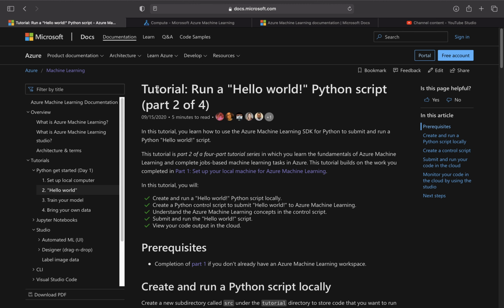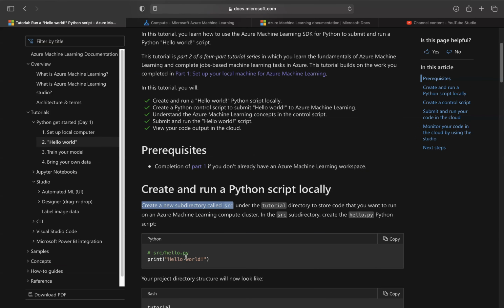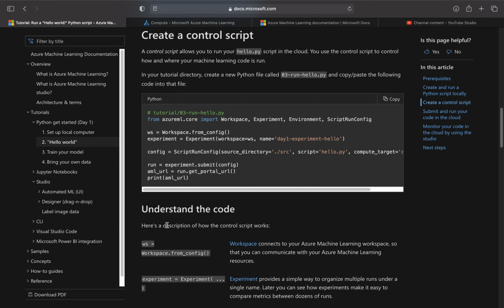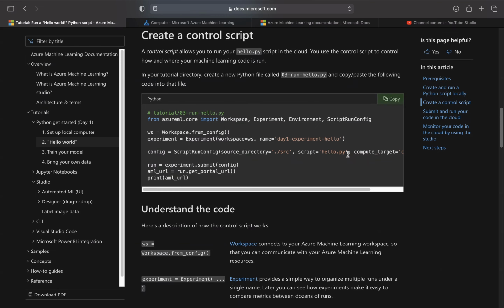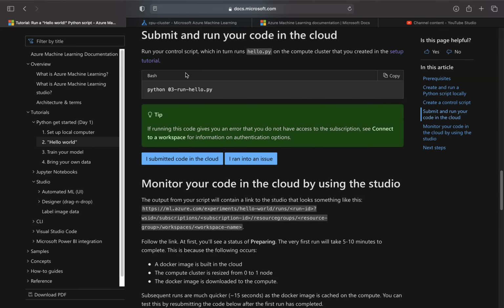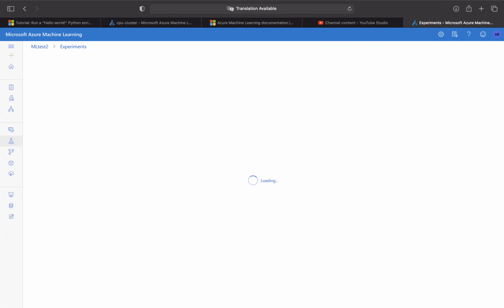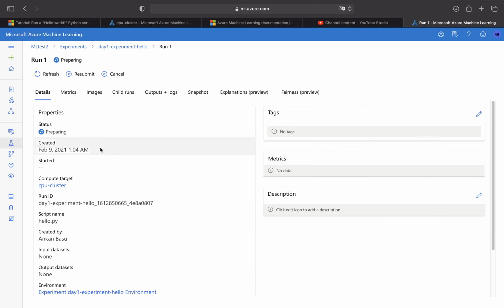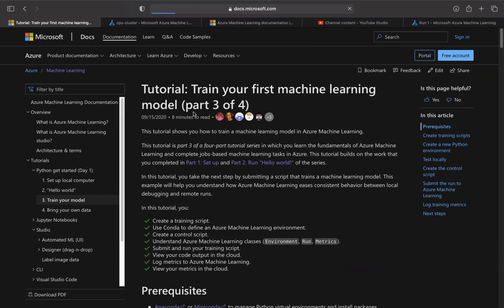Create a Python control script to submit code from local environment to Azure ML workspace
Create a Python control script to submit "Hello world!" to Azure Machine Learning.
- in this video, we covered the end part of training docs @

we completed the following topics:
Create and run a "Hello world!" Python script locally.
Understand the Azure Machine Learning concepts in the control script.
Submit and run the "Hello world!" script.
View your code output in the cloud.